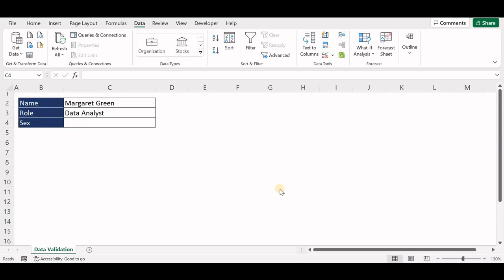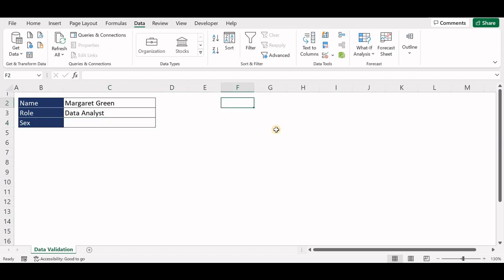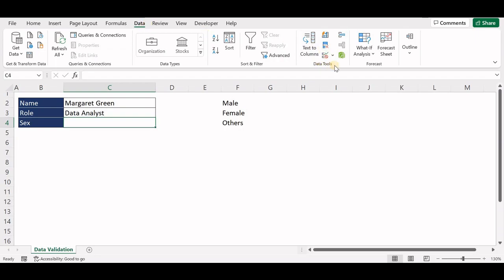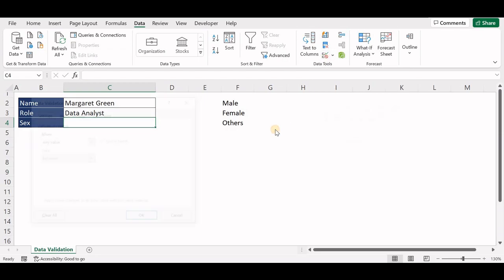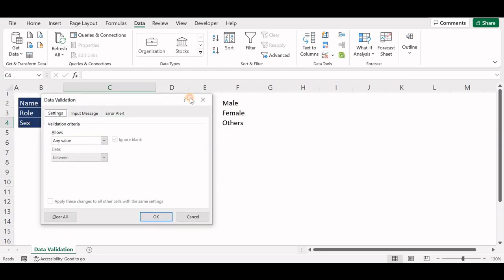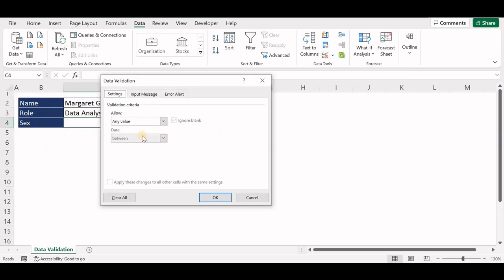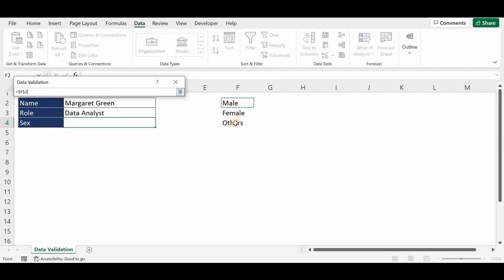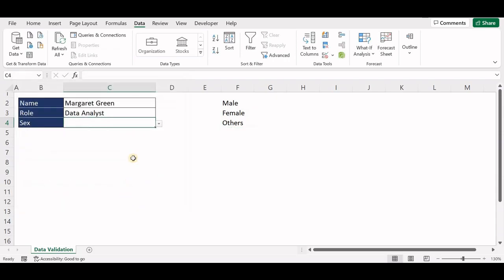How to insert a drop-down list in a Cell?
In this video, we will learn to use Data Validation feature in Excel to insert a drop-down list.